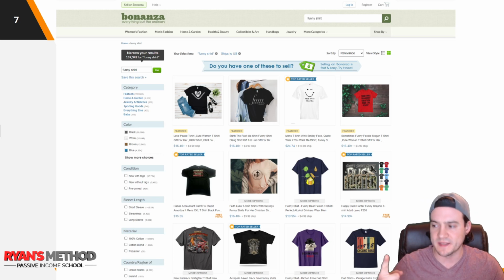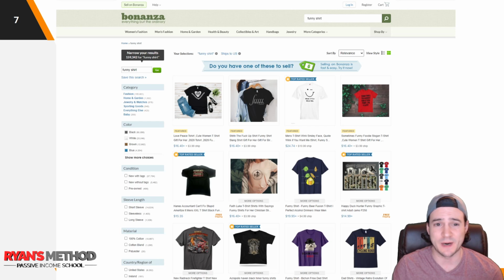RIP💀 Printful/Bonanza & Printful/Wish Integrations (MY 2020 SALES)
🔥 POD AUTOMATION

🎨 DESIGN

🔨 UTILITY

► Top Redbubble Niches ~  Top RB Trends Done For You